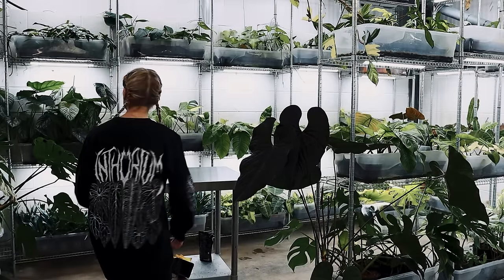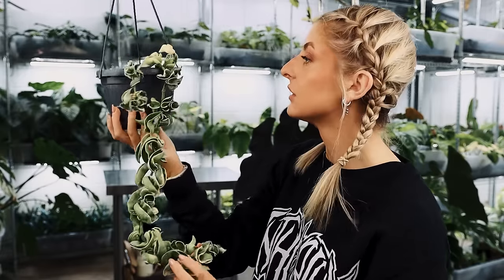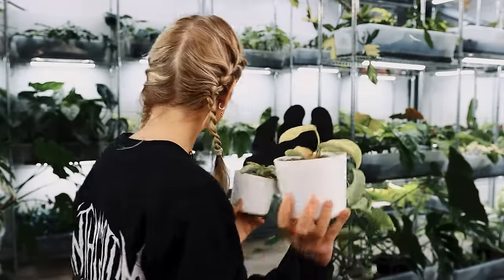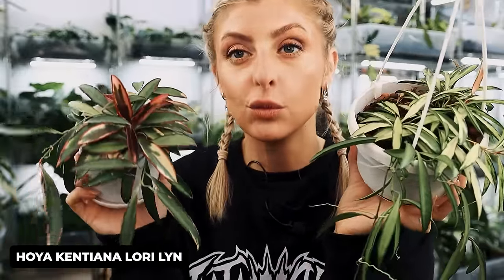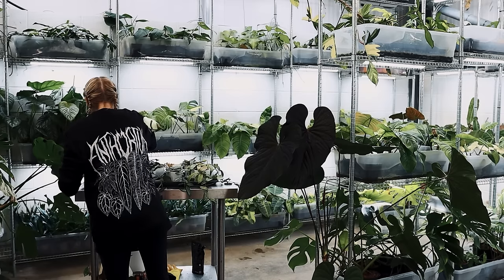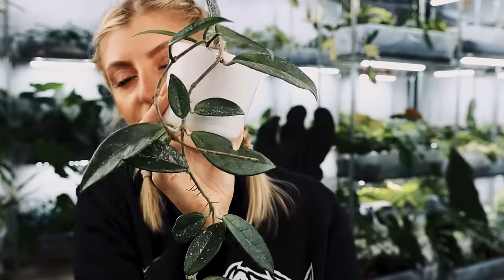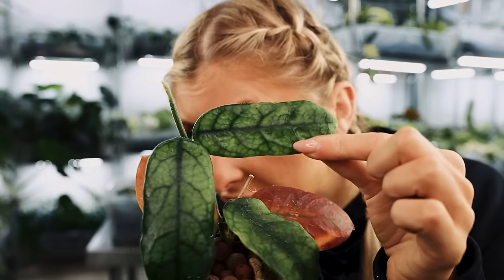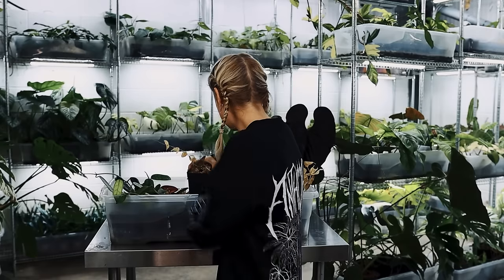You asked to see my Hoya...